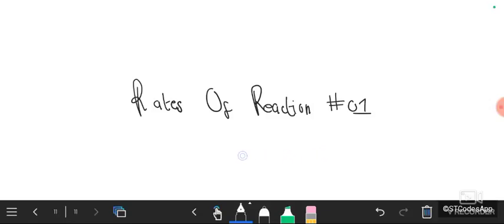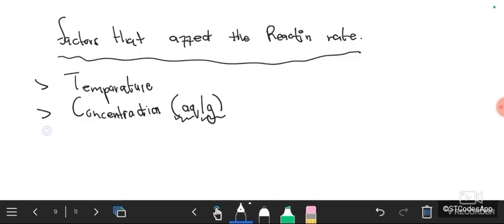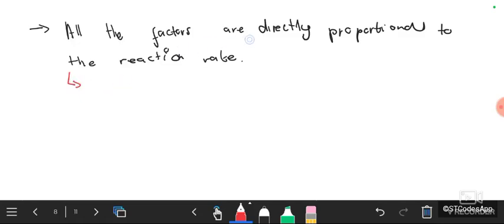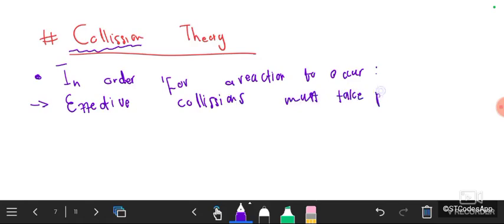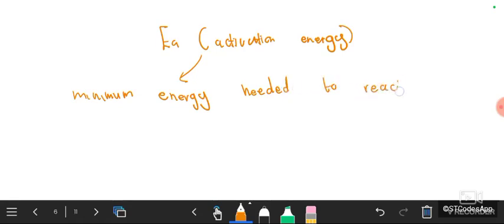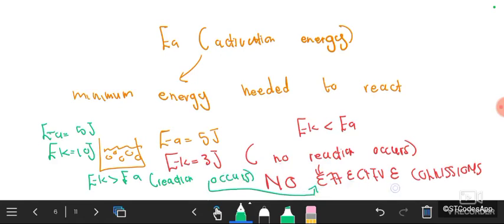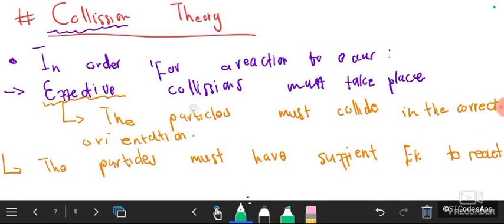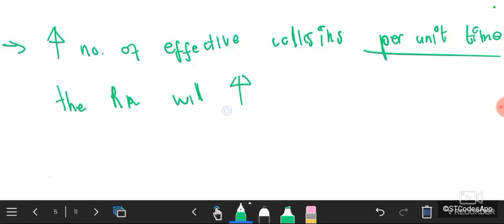Reaction Rates 01 Grade 12 Chemistry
A video for Grade 12 and 11 Physical Sciences Chemistry , on the CAPS , NSC curriculum for Chemistry /Paper 2 . This video covers Rates Of Reactions Lesson

This video is part of a Playlist so I highly recommend that you start with the previous lessons before getting to this one... The aim is to make Physical Sciences and Mathematics easier for my viewers .

If you find the video helpful or if it might be of help to someone you know , please like , share and subscribe also turn on the notification bell to be notified once I upload ❤️